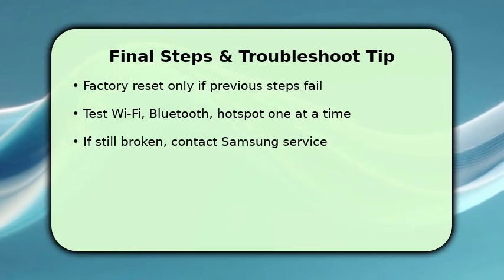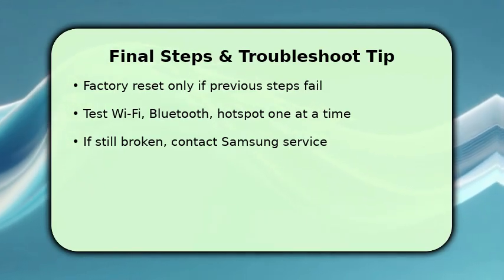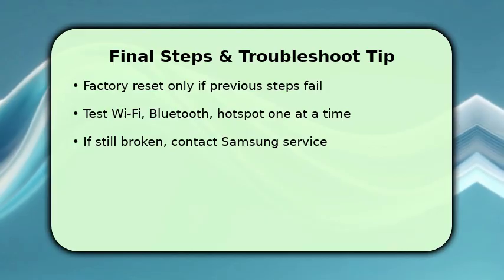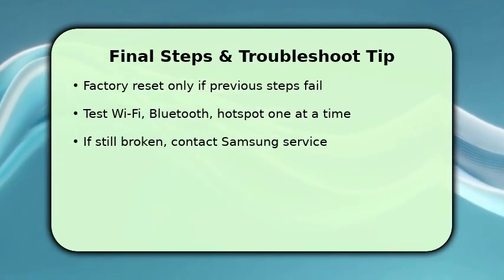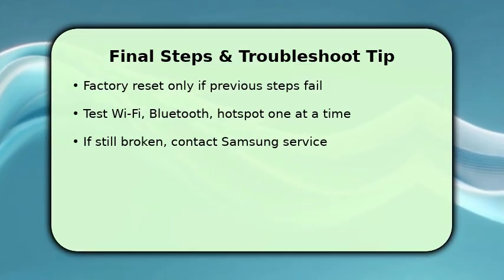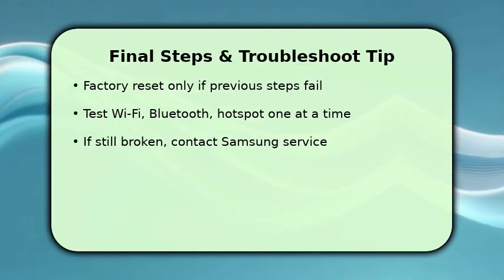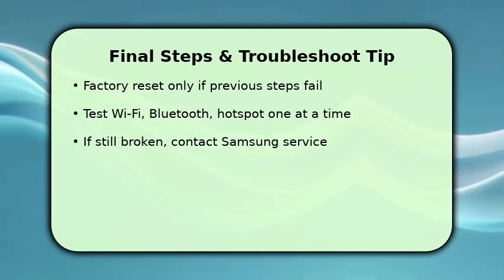How to Fix Wifi Bluetooth and Hotspot Not Working in Samsung A10s (only Way)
How to Fix Wifi Bluetooth and Hotspot Not Working in Samsung A10s (only Way) | 🔒 Surfshark VPN Deal — Stay private and secure. $1.99/mo + 3 Months Free ▸

Explore essential troubleshooting steps for resolving Wi-Fi, Bluetooth and hotspot issues on the Samsung A10S. This guide provides a systematic approach to diagnosing connectivity problems unique to this device model.

Wi-Fi not working, Bluetooth disconnecting, Hotspot issue, Troubleshooting Samsung A1thy, Device network settings, Connectivity fix for A10S, Reset Wi-Fi on phone, Enable Bluetooth manually, Restore hotspot function, Network troubleshooting guide